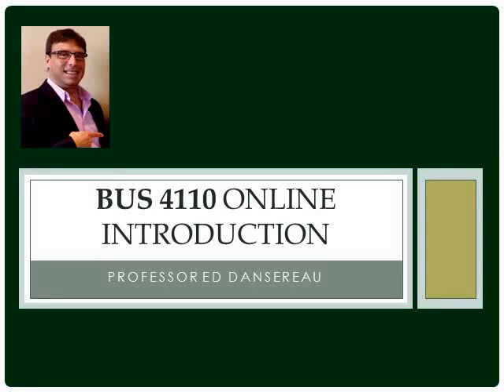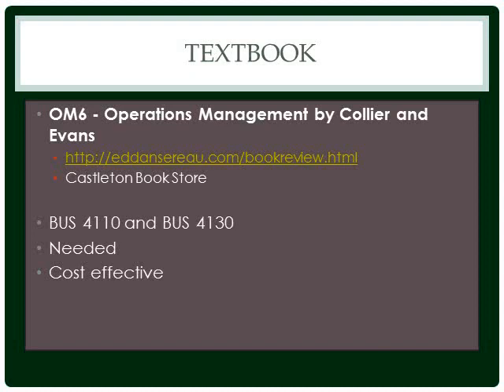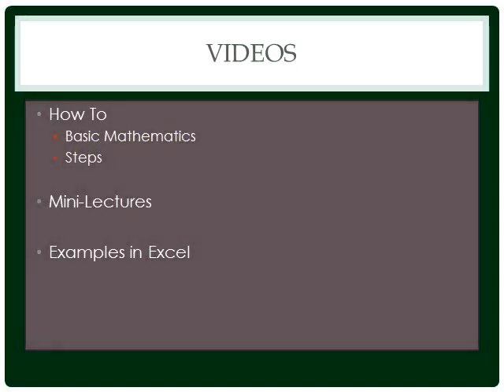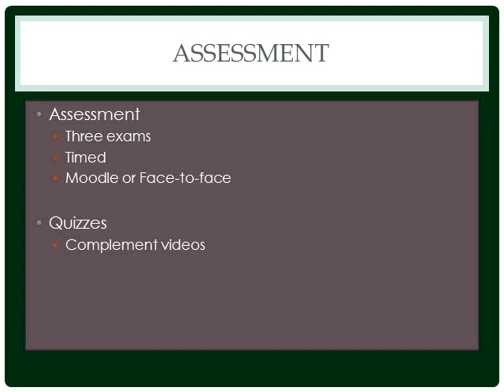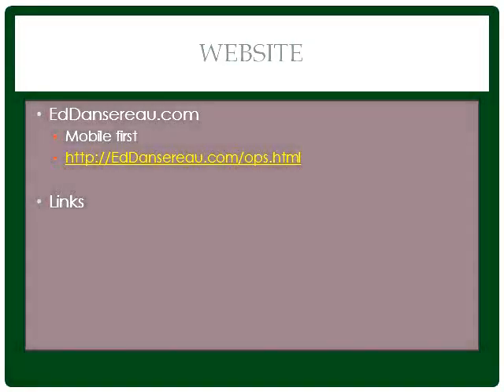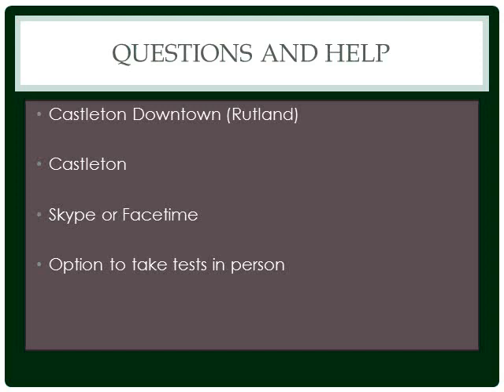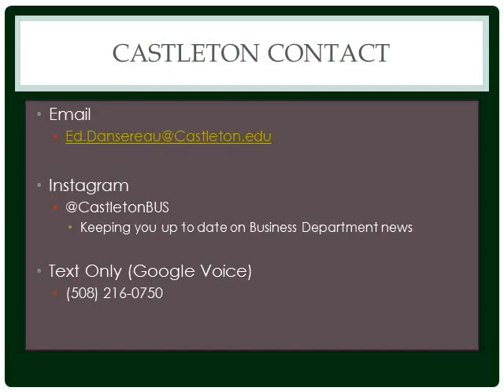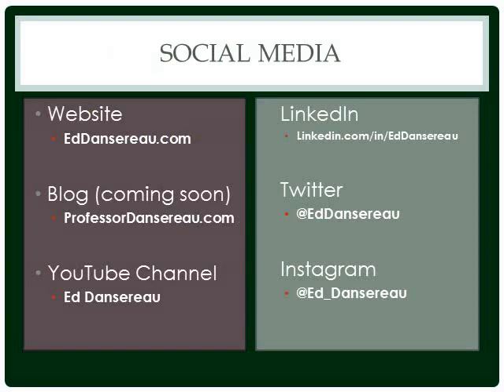BUS 4110 Online Course Introduction video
- See website for additional resources

This video is an introduction to BUS 4110, Operations Management. The organization and structure of the course are explained.